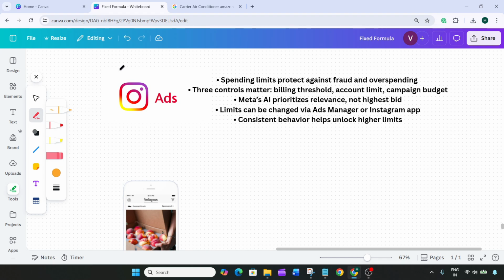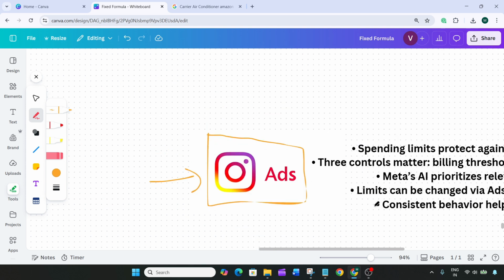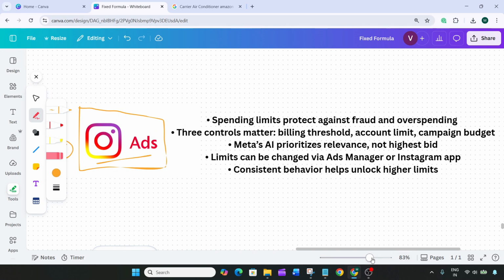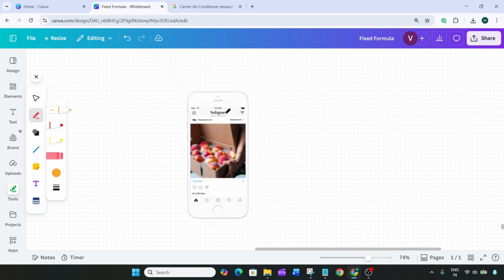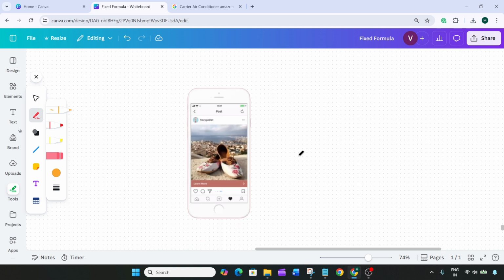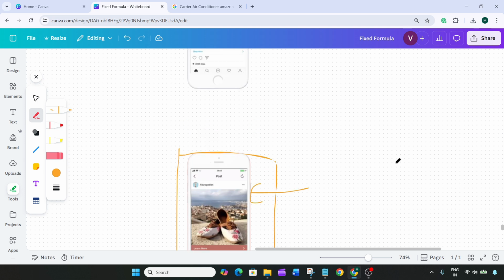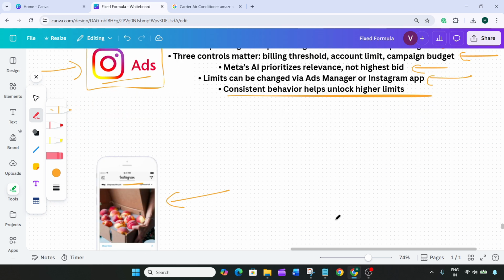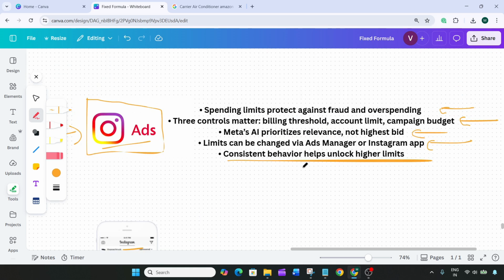How To Change Spending Limit For Instagram Ads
Welcome to the Fixed Formulas YouTube channel! In this tutorial video, I will show you How To Change Spending Limit For Instagram Ads